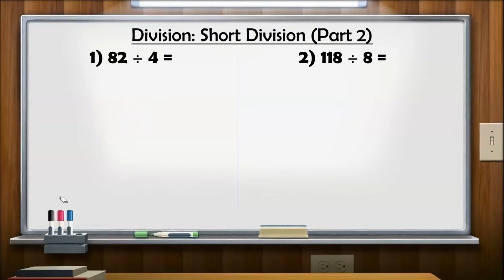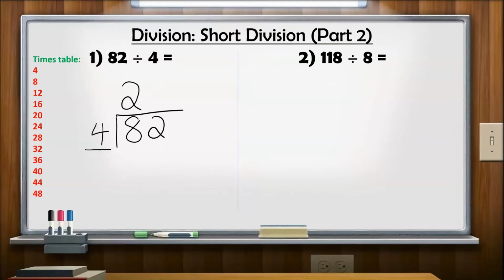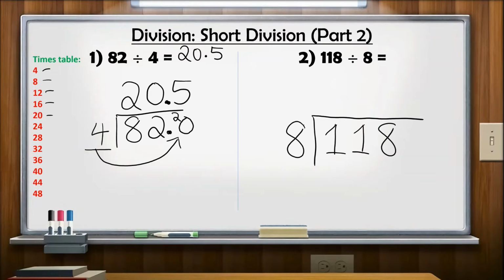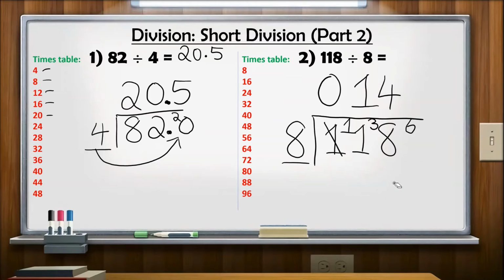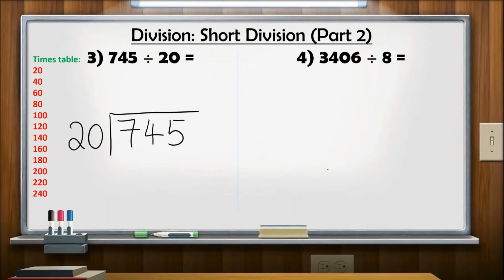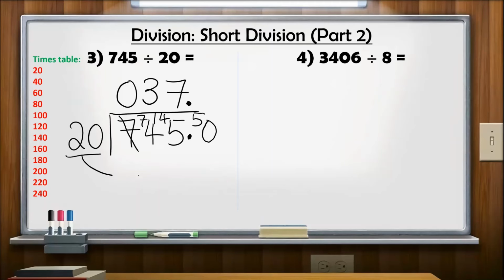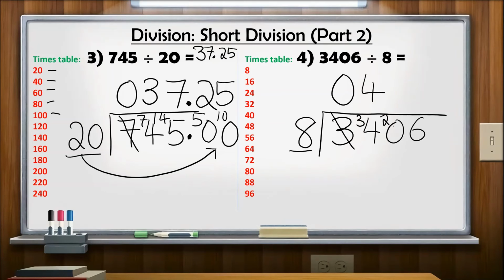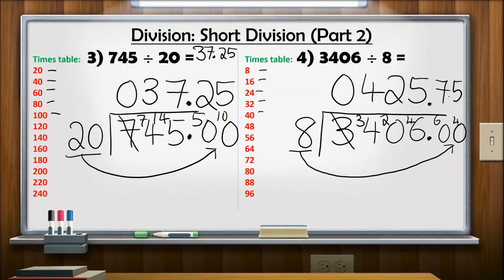Division | Short Division (Decimal Remainder Answers) | Part 2 | Full Lesson | MrKhanMaths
Welcome to my video on Division. This is Part 2 of Short Division. In this Video you will find examples which have decimal remainders.

So, If you are just starting out, in need of help with how to divide using the bus stop method or you are just looking for a refresher then look no further.